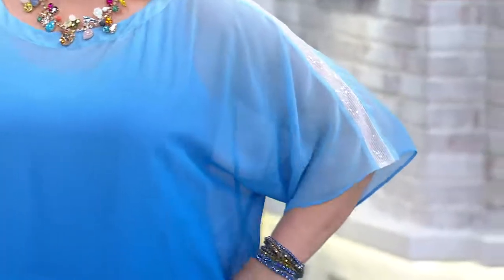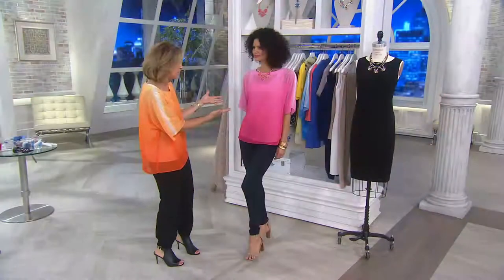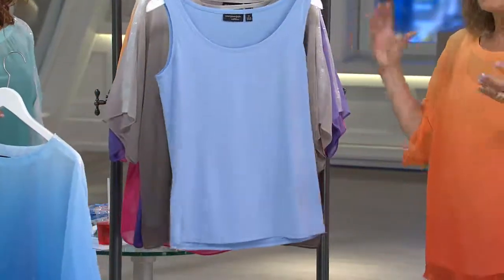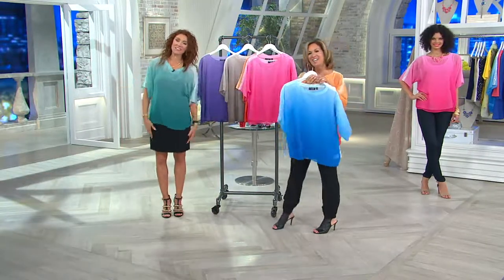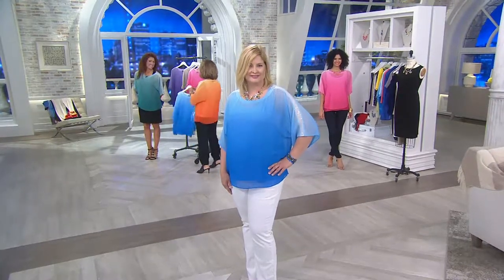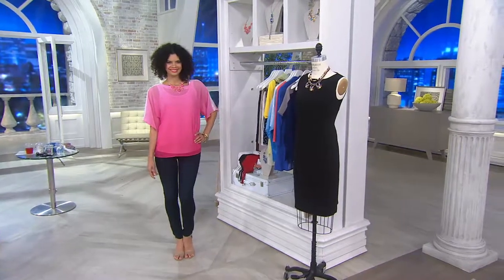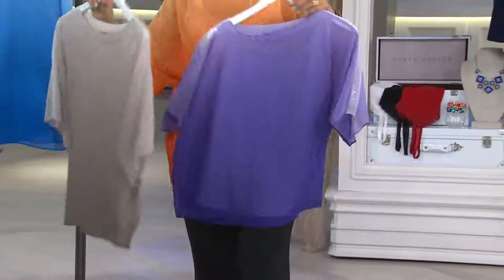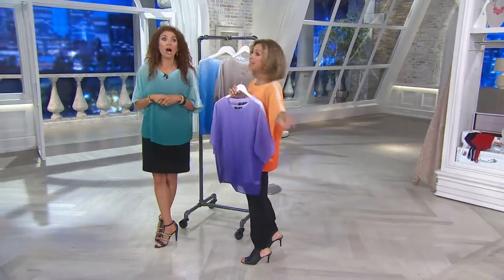Susan Graver Artisan Ombre Sheer Dolman Sleeves Chiffon Top with Tank with Albany Irvin